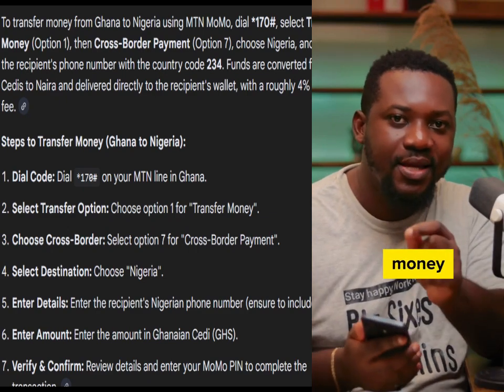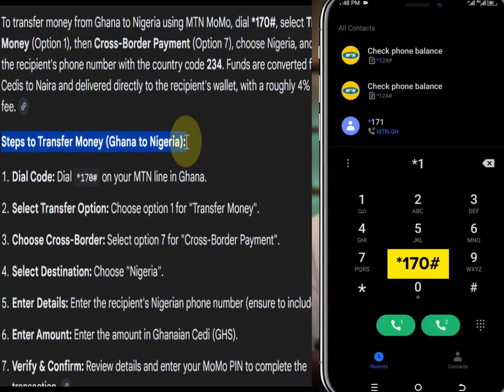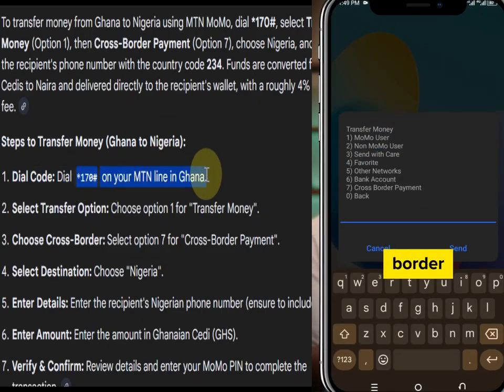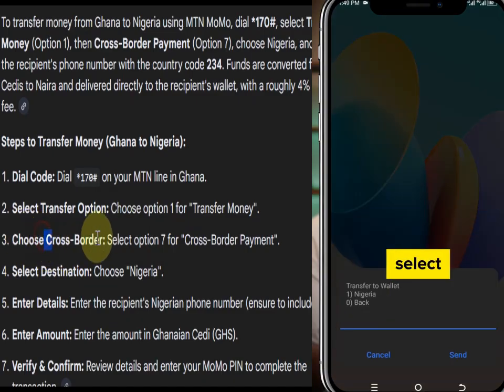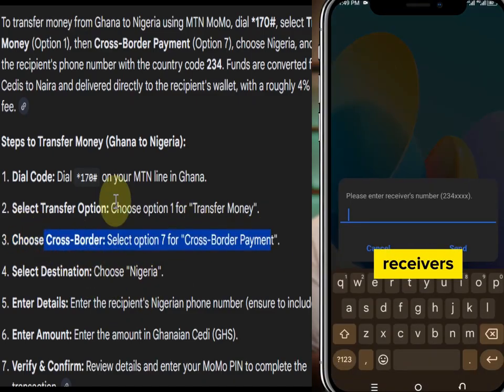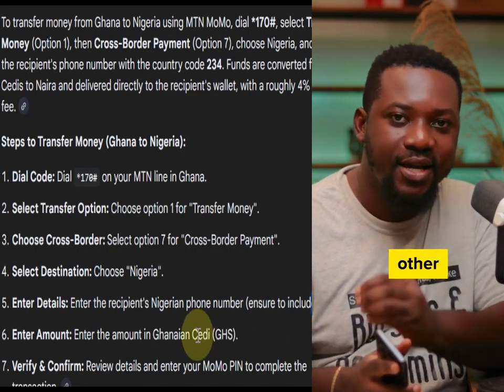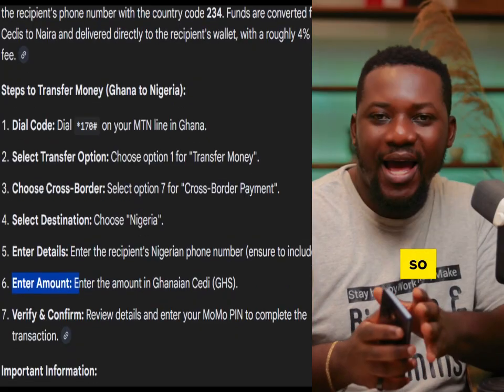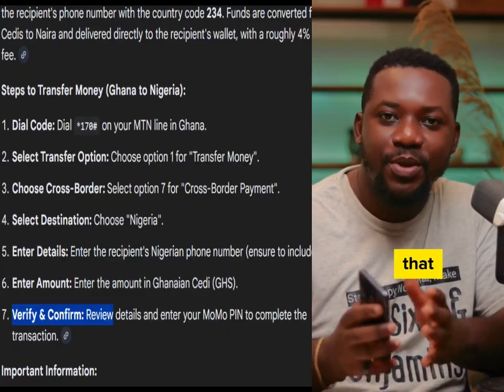How To Transfer/Send Money From Ghana To Nigeria Using MTN MOMO | Send/Receive Money From Nigeria 💰💰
This is a Practical Step by Step Guide On How to Transfer money from Ghana to Nigeria via MTN MoMo

📌Steps to Transfer From ( Ghana To Nigeria)
This Can Be  done by Using The MTN Momo App or
1.✅ USSD: Dial *170# on your MTN Nigeria phone.
2. ✅Selecting, "Transfer Money" (option 1), "Cross-Border Payment" (option 7),
3. ✅Then choosing "Nigeria" to send funds directly from your Ghana/or any Country of your choice wallet to a Nigerian MoMo wallet.
Select Country: Select "Nigeria".
4.✅Enter Details: Enter the recipient's phone number (using country code +234) and the amount.
5.✅Confirm: Enter your MoMo PIN to complete the transaction.
Key Information
📌Steps to Transfer From (Nigeria to Ghana)
1.✅Dial USSD: Dial *671# on your MTN Nigeria phone.
2.✅Select Transfer: Choose "Transfer Money" (option 1).
3.✅Choose Cross-Border: Select "Cross-border Payment" (option 7).
4.✅Enter Details: Enter the recipient's phone number (using country code +233) and the amount.
5.✅Confirm: Enter your MoMo PIN to complete the transaction.
Key Information

Availability: Direct MTN to MTN MoMo transfer between Ghana and Nigeria.
Requirements: Sender must have a registered Ghanaian MTN wallet; recipient must have an active Nigerian MoMo PSB wallet.
Daily Limits: Limits apply based on the recipient's wallet Tier (1–3) in Nigeria.

📌Access other International Paymanent To Send and Recieve Money Internationally SignUp for free